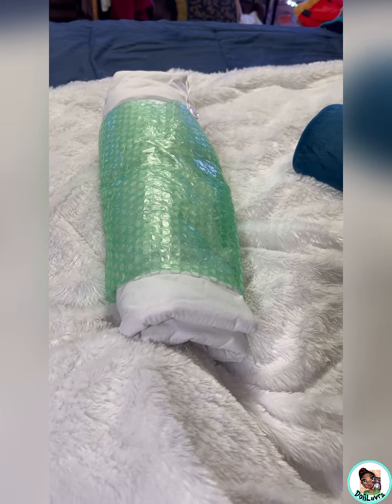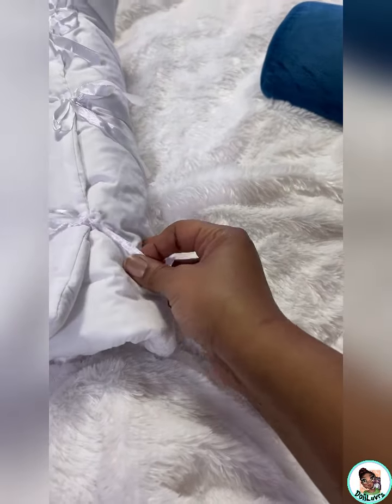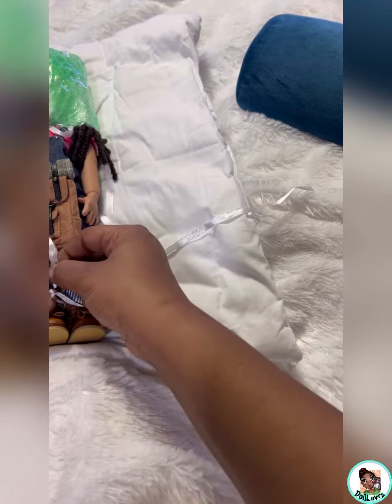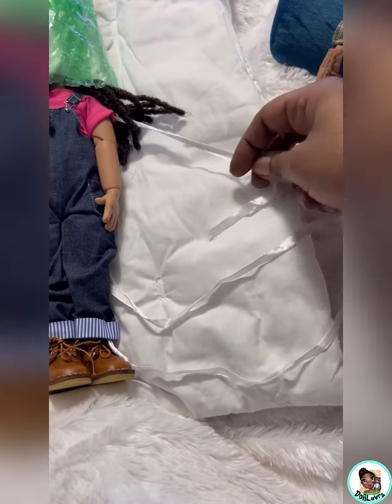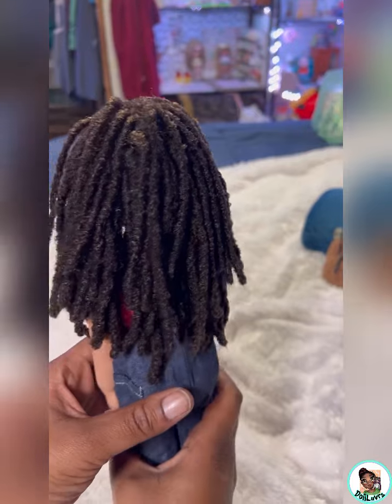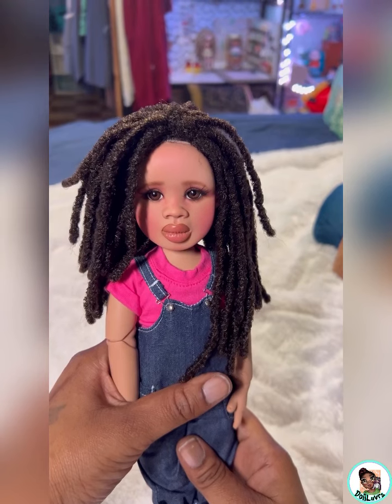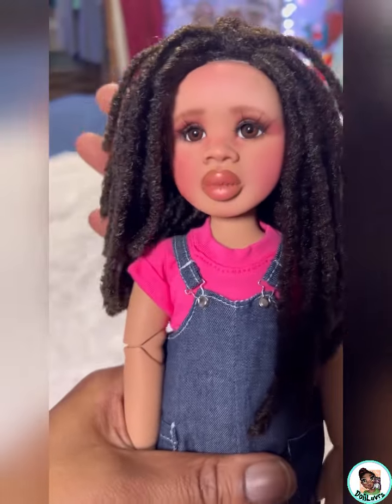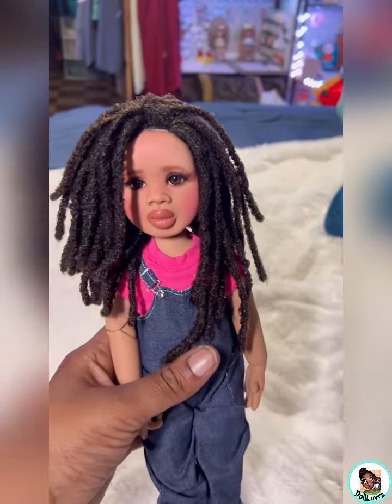Trinket Box BJD Convention Doll Unboxing by Kim Arnold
Here's another fun & exciting unboxing, this time we're unboxing a Convention doll from MDCC (Modern Doll Collectors Convention) by Kim Arnold. I hope you enjoy this video! It means a lot to me.

                ✿Ƹ̵̡Ӝ̵̨̄Ʒ✿✿Ƹ̵̡Ӝ̵̨̄Ʒ✿✿Ƹ̵̡Ӝ̵̨̄Ʒ✿✿Ƹ̵̡Ӝ̵̨̄Ʒ✿✿Ƹ̵̡Ӝ̵̨̄Ʒ✿✿Ƹ̵̡Ӝ̵̨̄Ʒ✿✿Ƹ̵̡Ӝ̵̨̄Ʒ✿